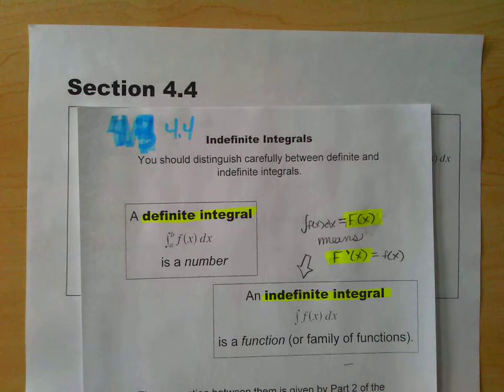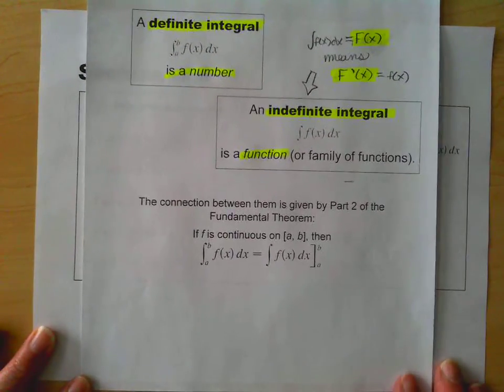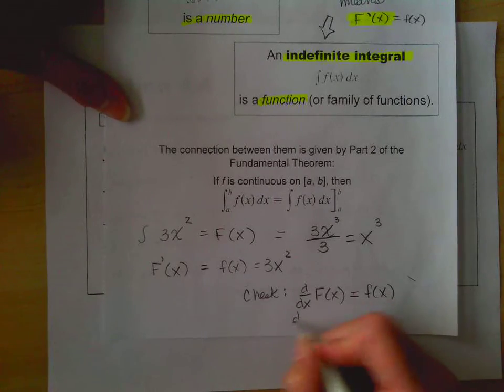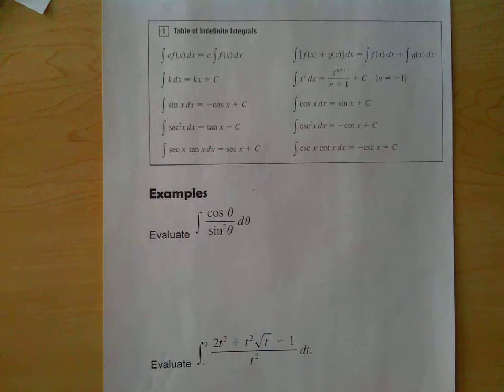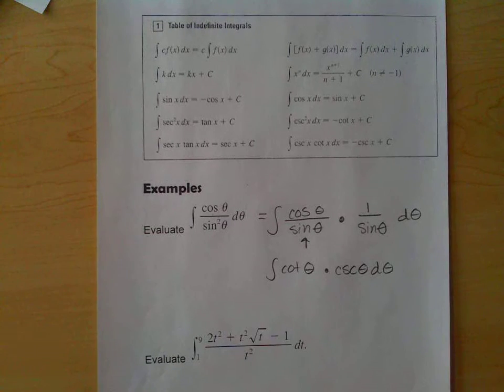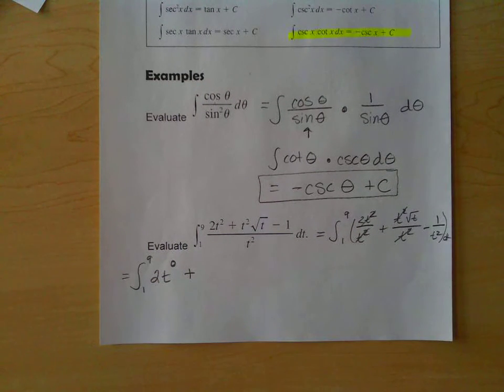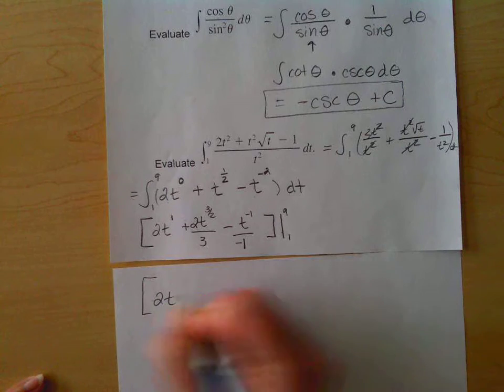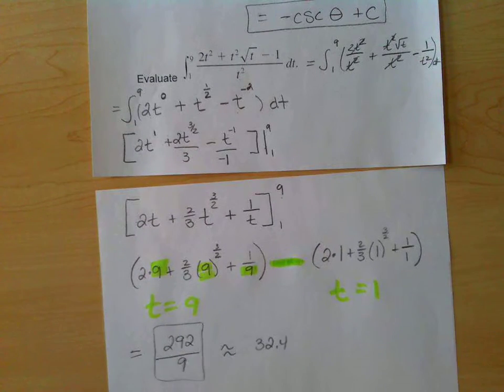Calculus 1: Section 4.4